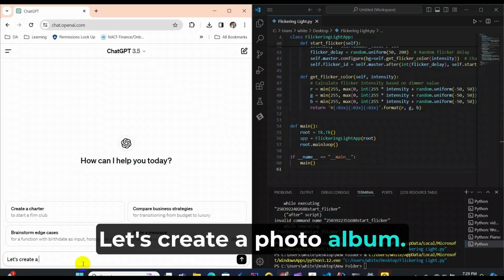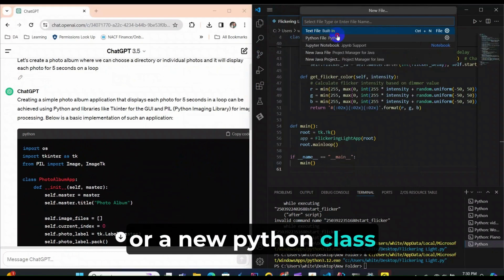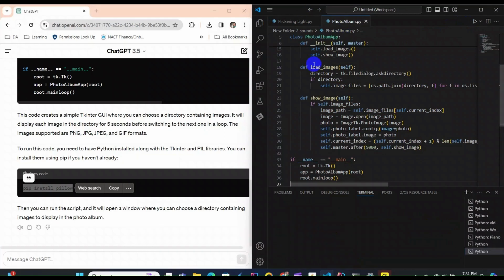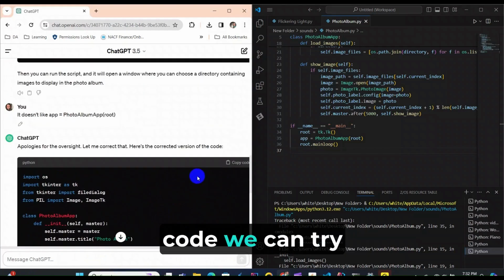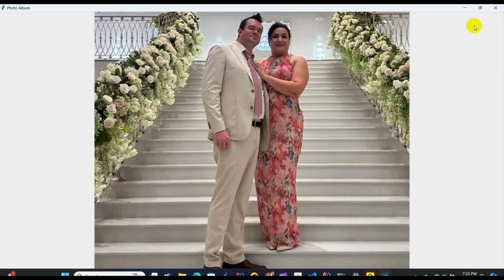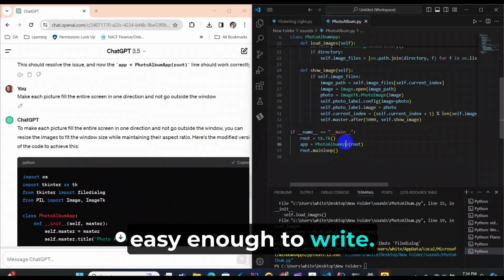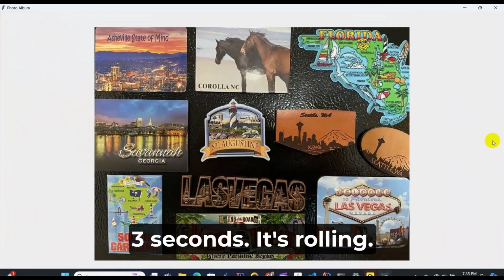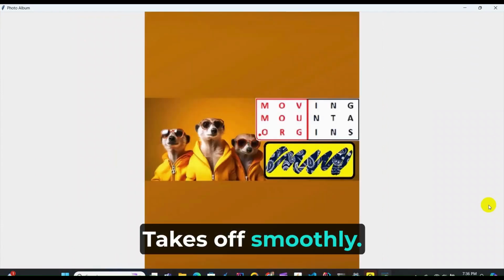3 Minute Photo Album V2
3 Minute Photo Album
You can too!
Build apps with ChatGPT and me!

Open Terminal or Command Prompt
if it doesn't show you a version you will need to